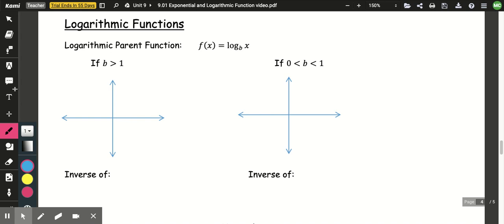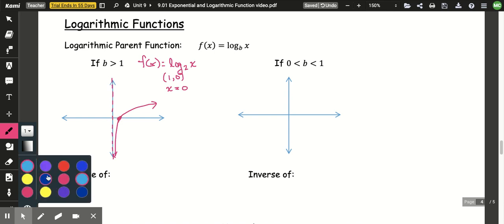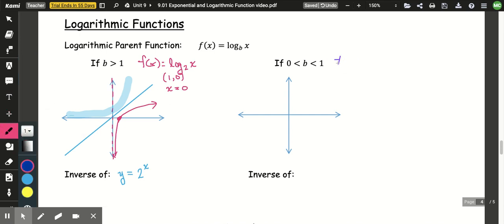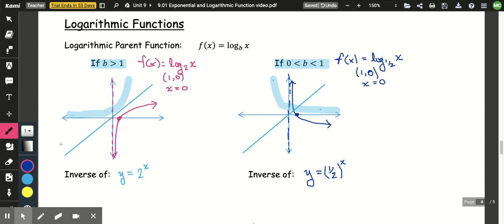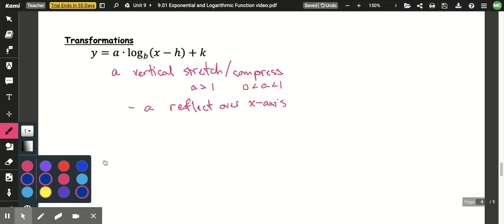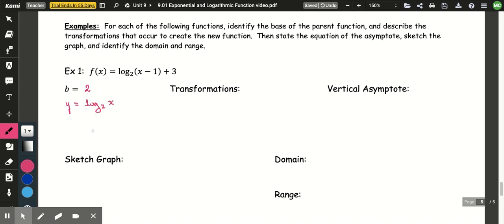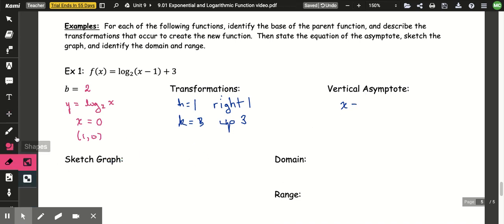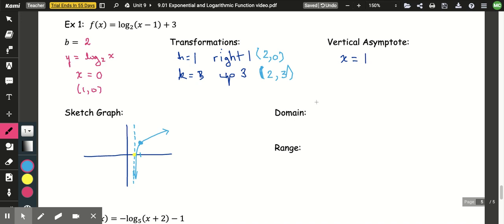9.01 Exponential and Logarithmic Function video.pdf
Ex 1 (log)